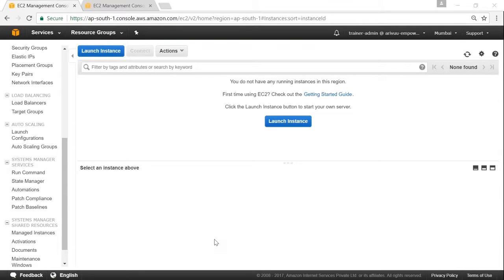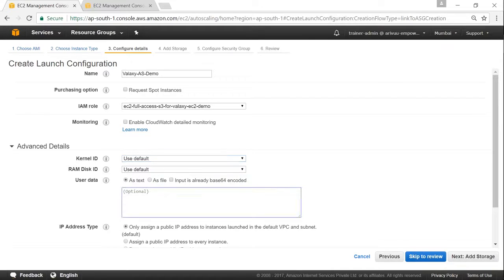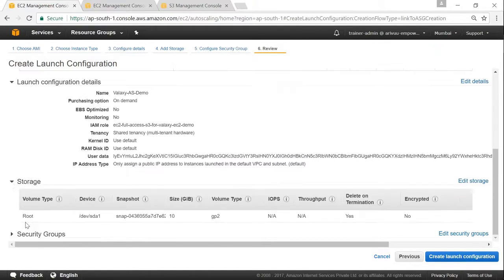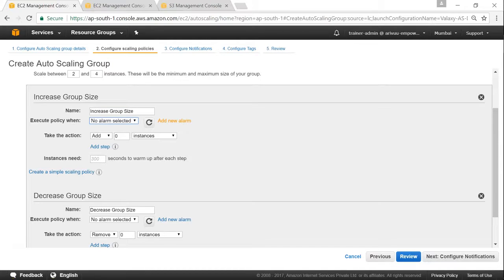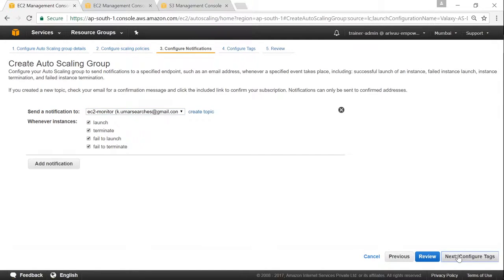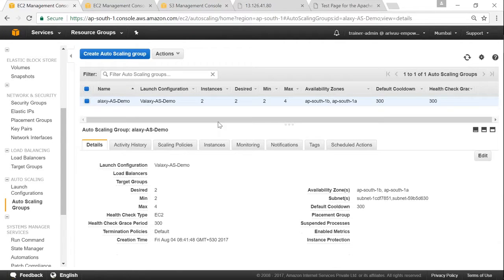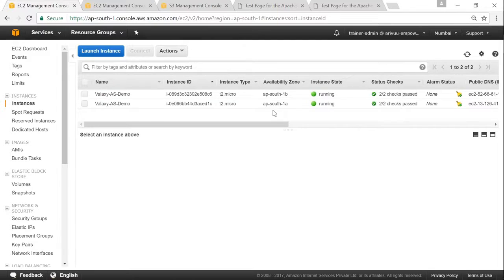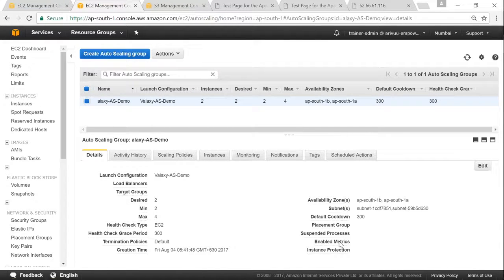How to use auto scaling your applications with AWS Cloud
setup auto scaling your applications with AWS